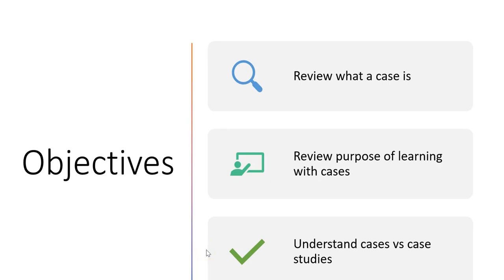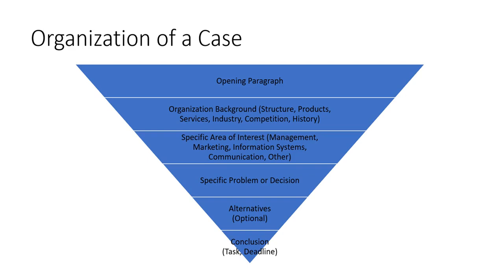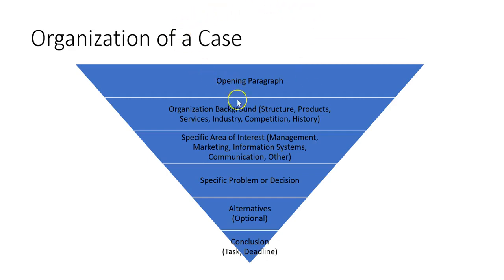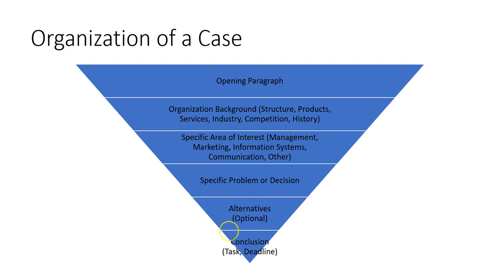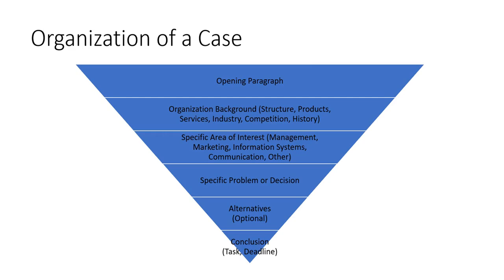What is a Business Case